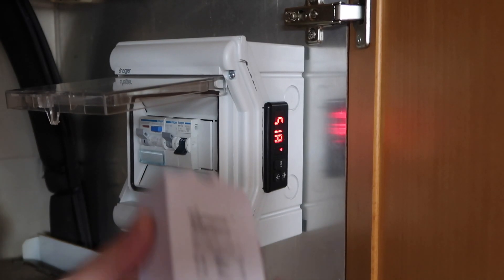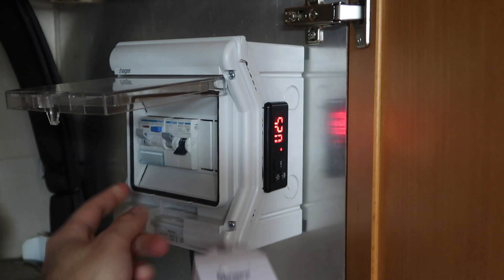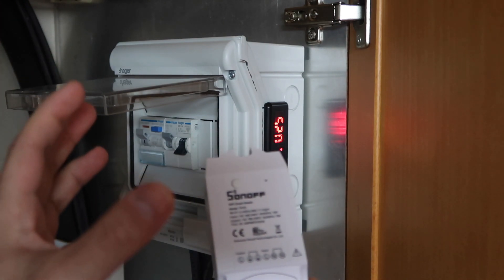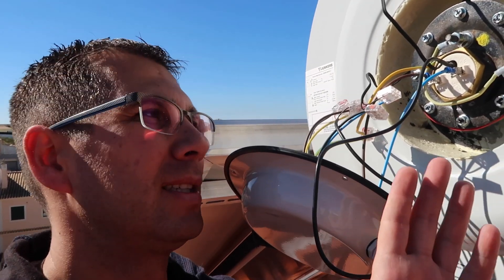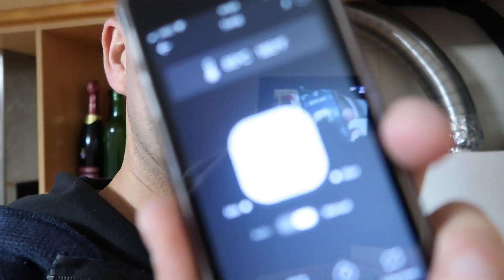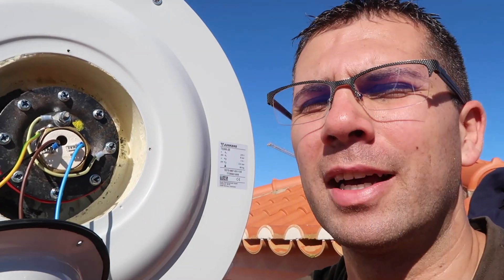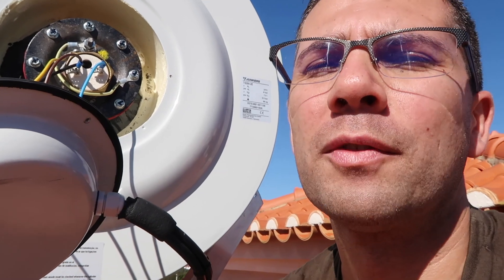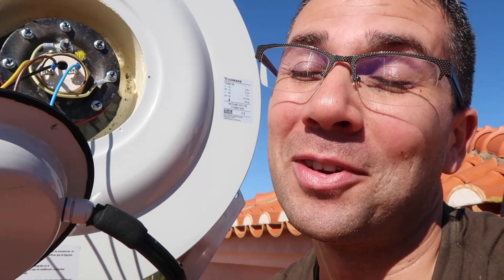HOW TO Monitor Water Heater Temperature on our MOBILE PHONE - Sonoff TH16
Sonoff TH16 / Sonda

Today we are going to see how we can measure the temperature of a Solar Hot Water Panel or Thermal Collector and show values on our mobile phone.

✅ SUGGESTED VIDEOS  ✅

✅ RECORDING GEAR: ✅